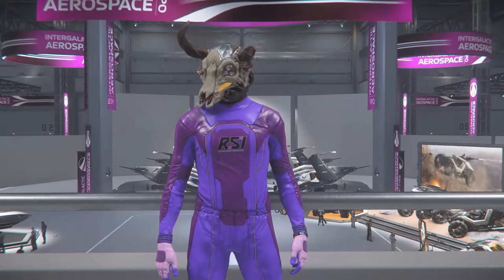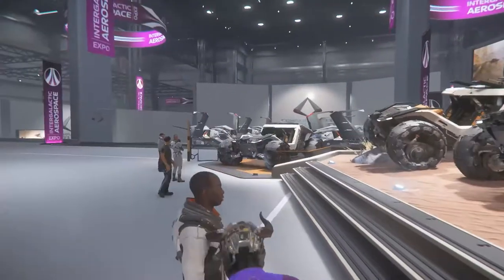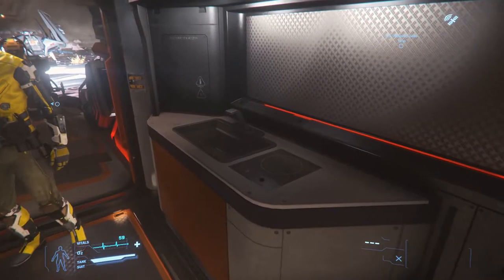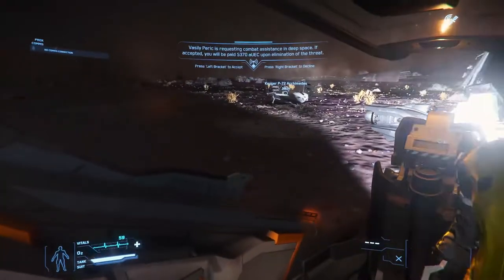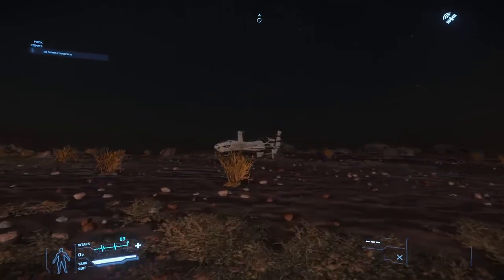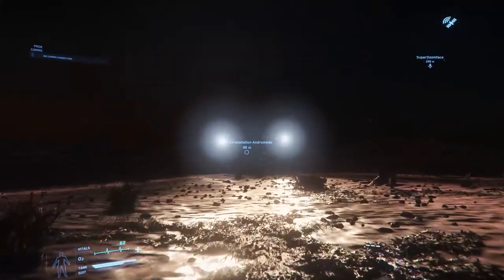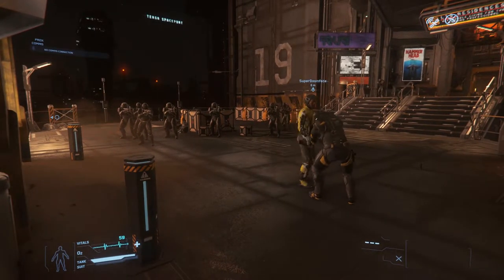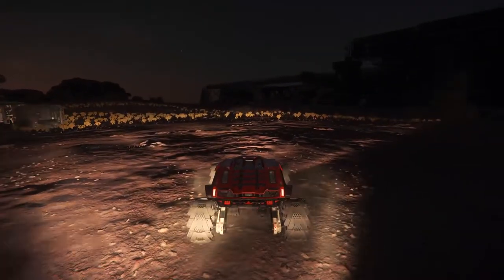Day Three - Star Citizen Expo Free Fly - 2019